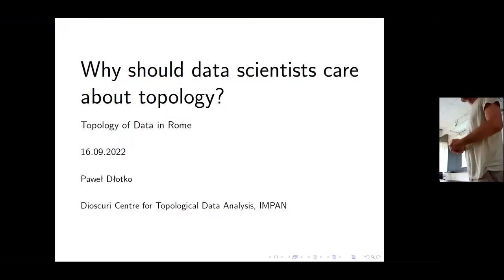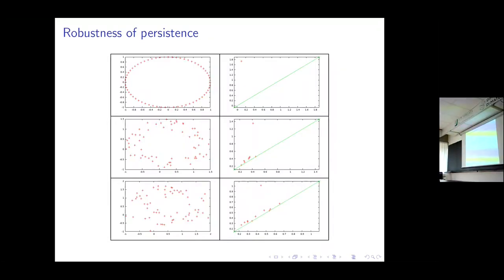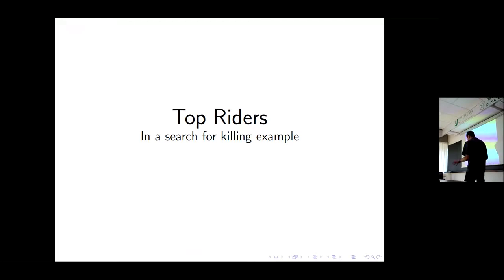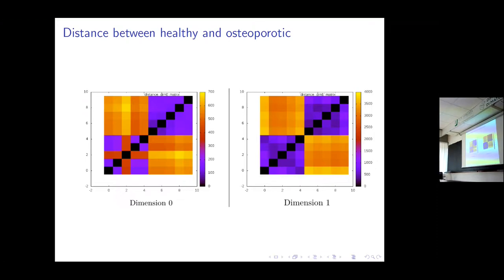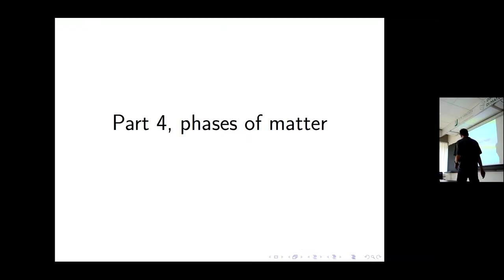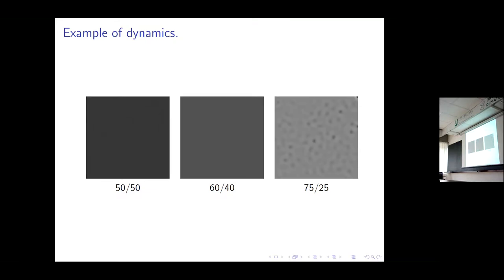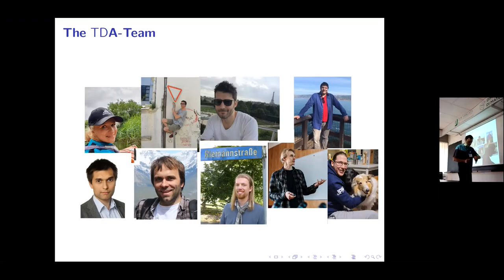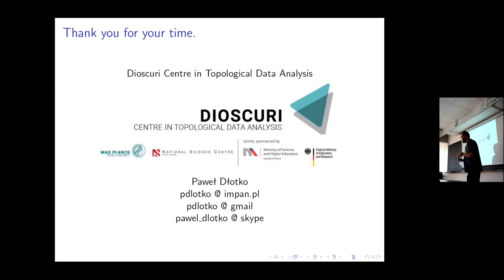Paweł Dłotko, "Why should data scientists care about topology?"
The talk is part of the Workshop Topology of Data in Rome (15-16/09/2022)

The Workshop was hosted and funded by the Department of Mathematics of the Università di Roma "Tor Vergata" as part of its activities for the Excellence Project 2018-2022.